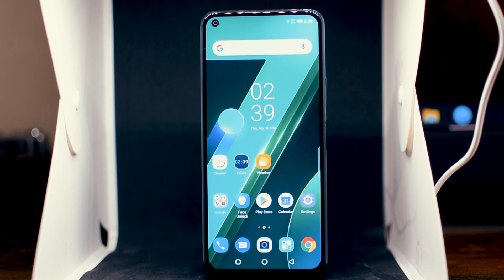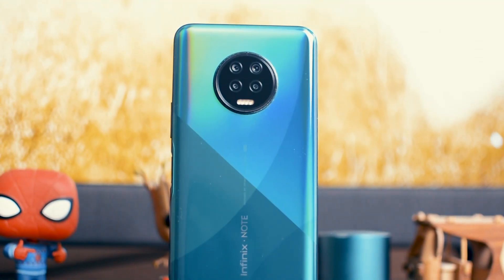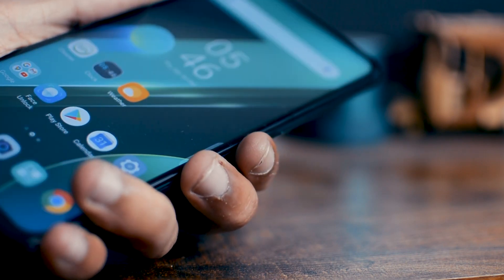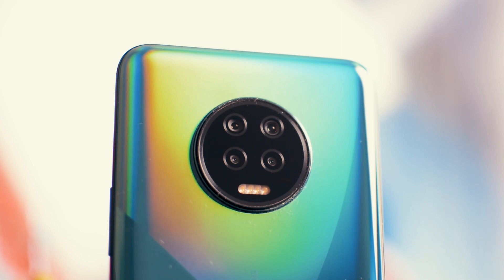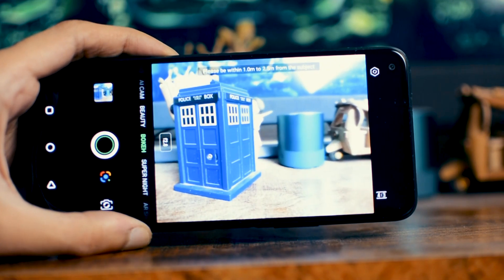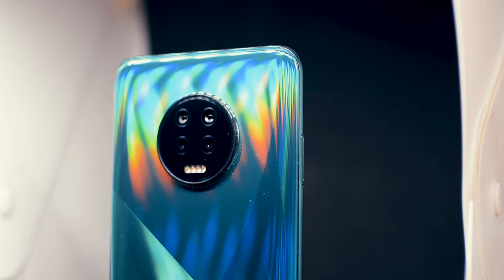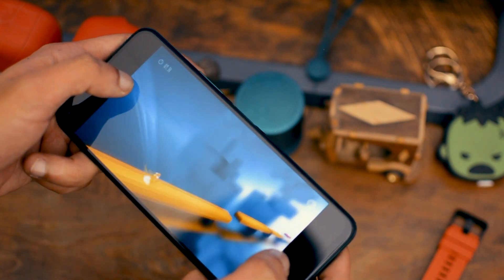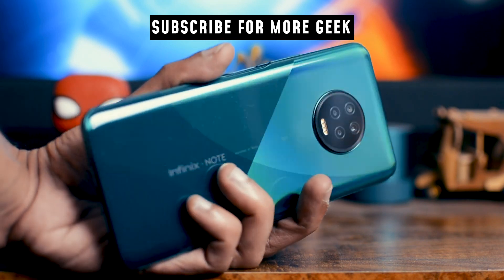INFINIX NOTE 7! (REVIEW, FEATURES, TIPS & TRICKS!) URDU/HINDI!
Here's our full review of the Infinix Note 7!

Insta/Snap:  @Geek My Day